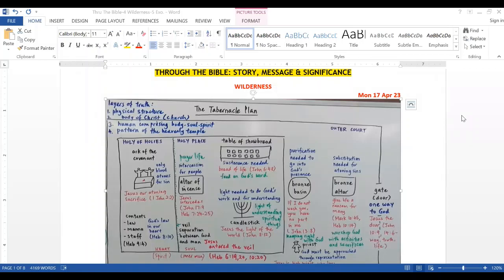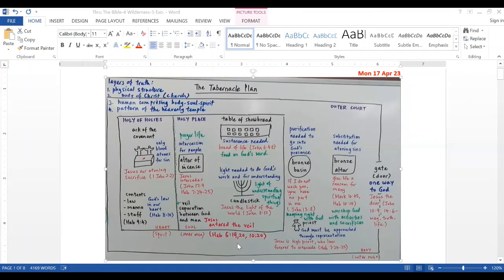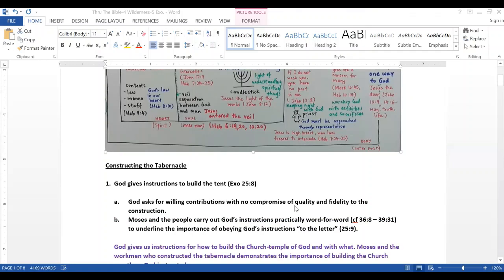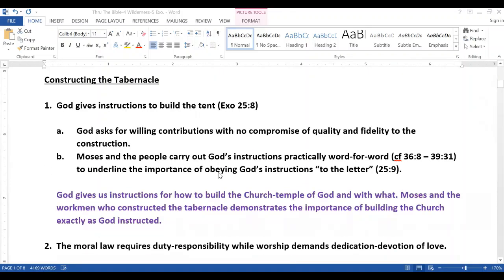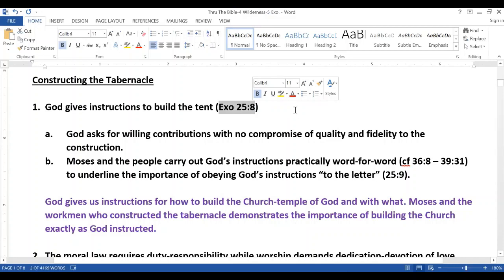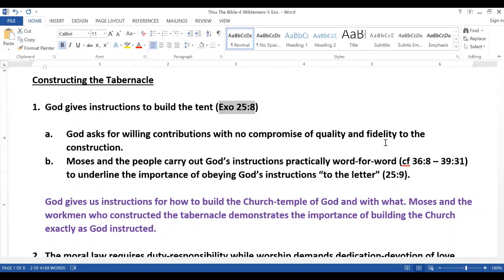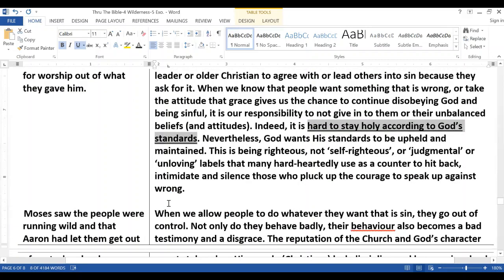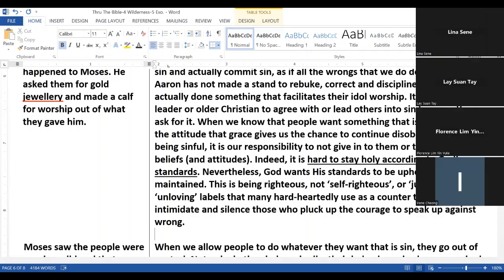Thru The Bible-4 Wilderness-5 Exo.25-32